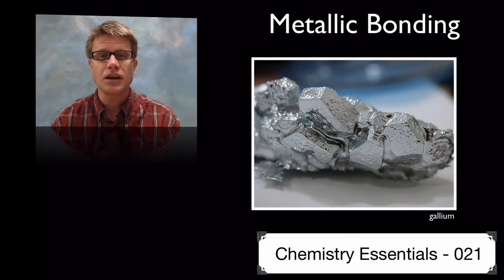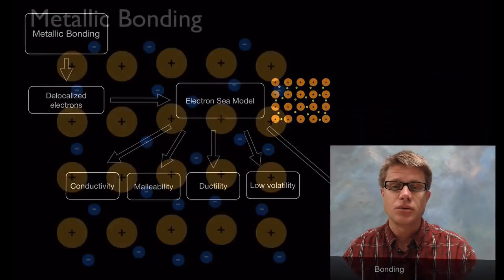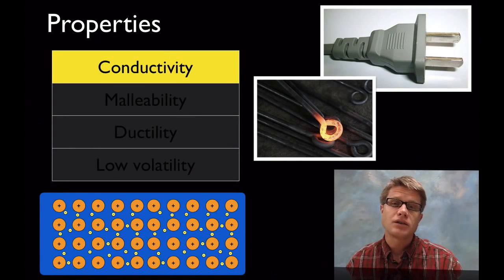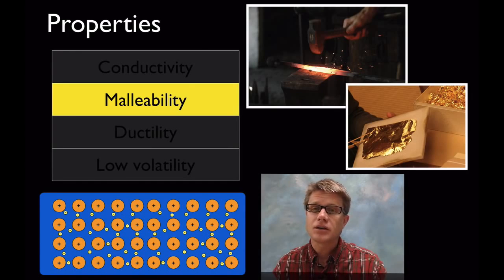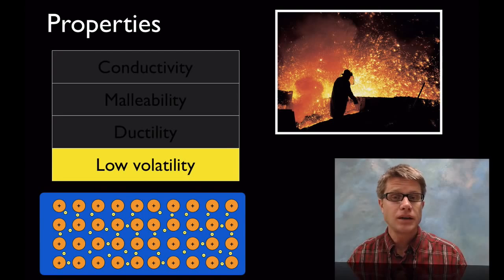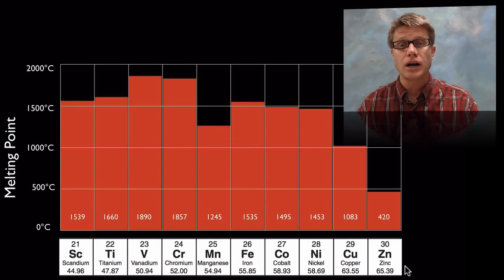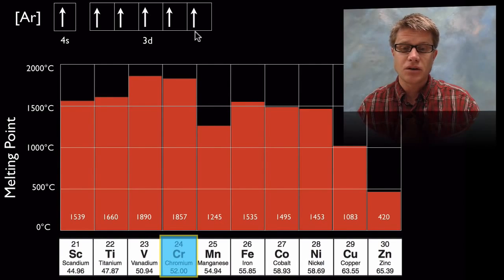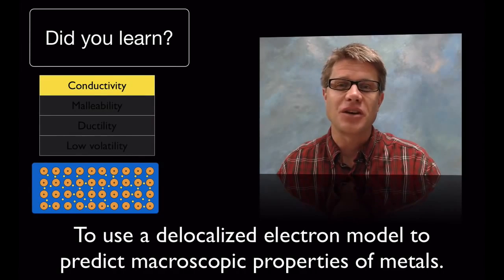Bozeman Metallic Bonding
Bozeman video edited down to 3:34 minutes.